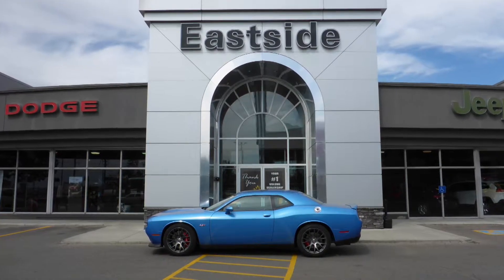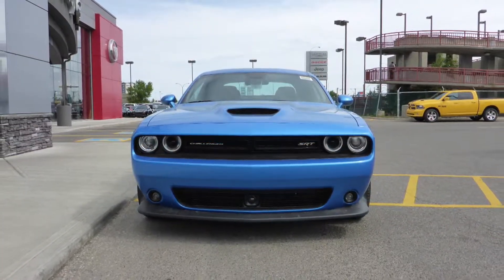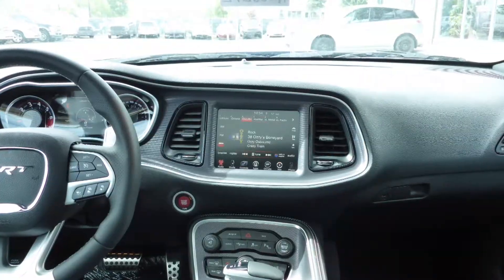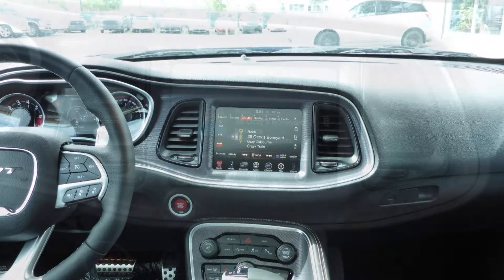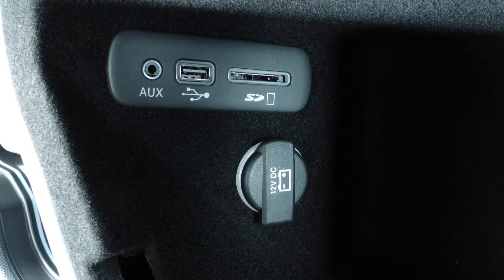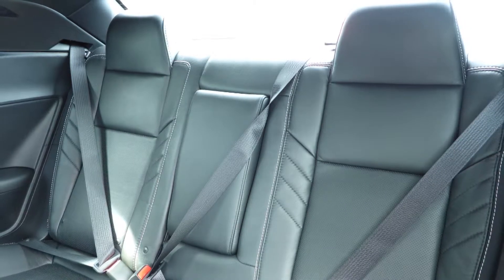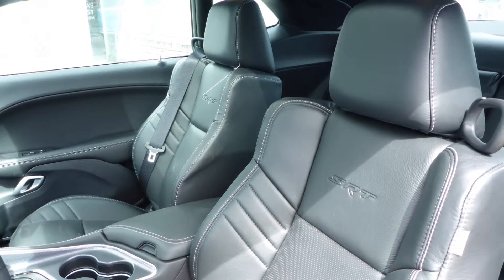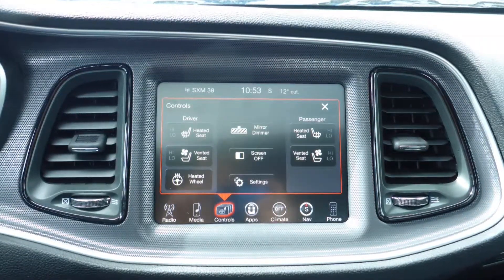2016 Dodge Challenger SRT for Greg and Susan - Eastside Dodge - Calgary Alberta